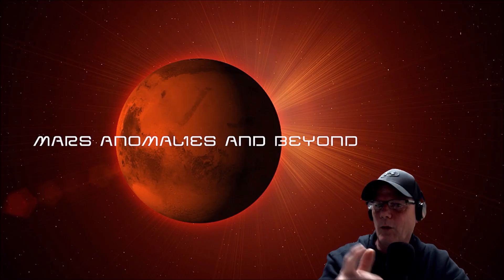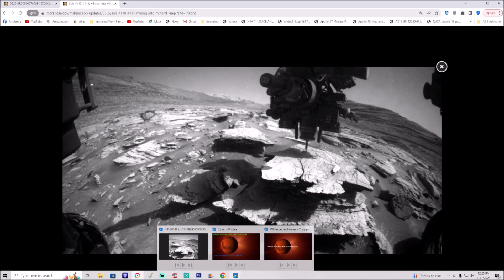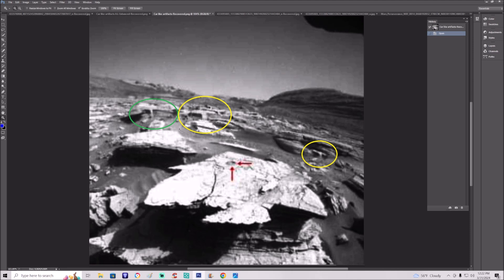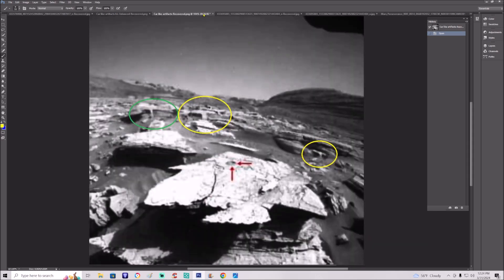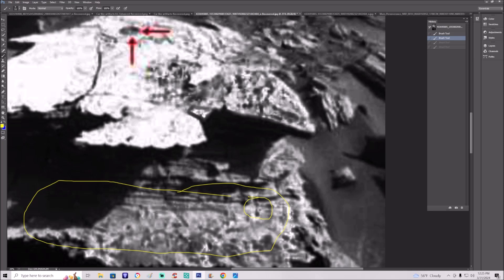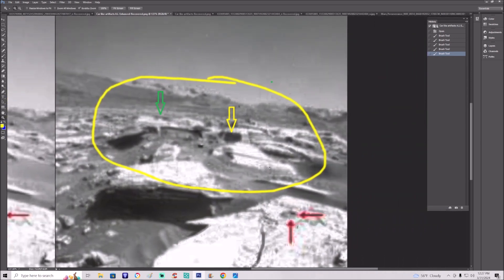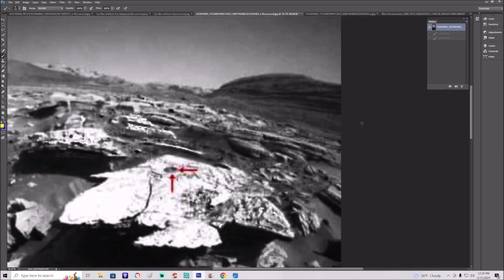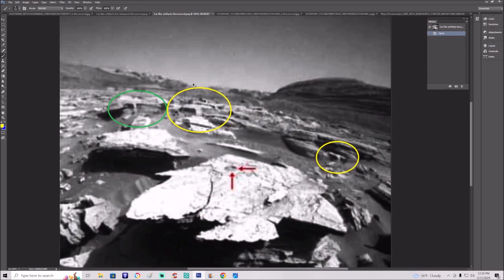Partially Buried Martian Artifacts ~ What Are They? ~ 4/6/2024